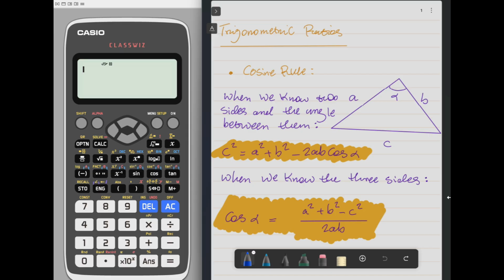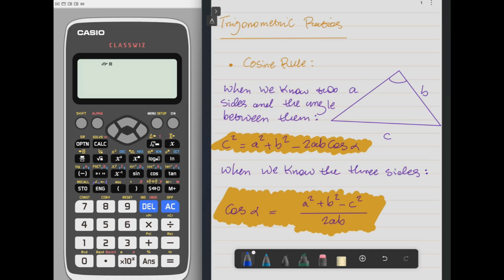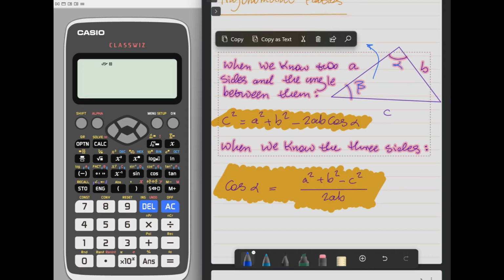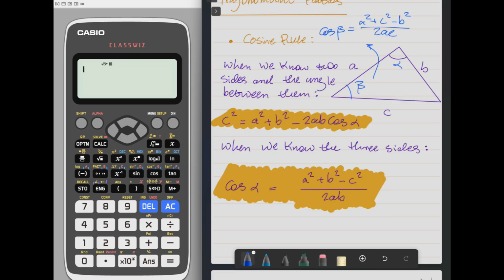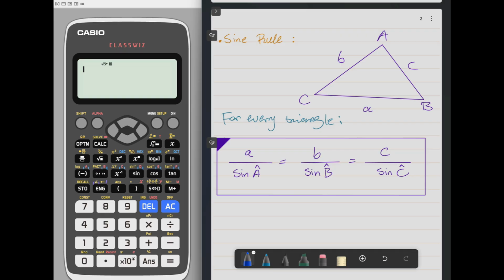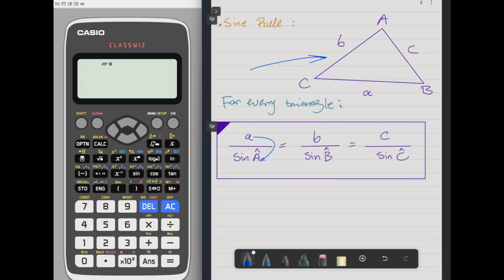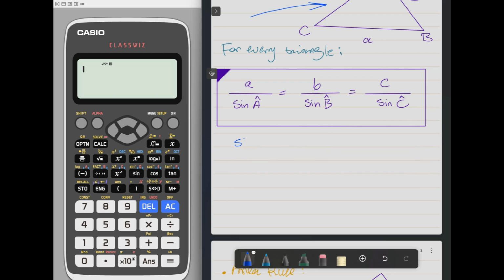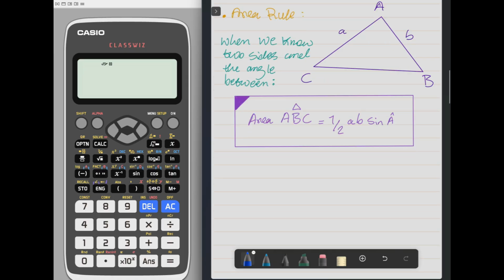Trigonometry - Sections 6.1, 6.2, 6.3, and 6.4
Edexcel International A level Mathematics - Pure Mathematics 1 - Trigonometry - Trigonometry Ratios